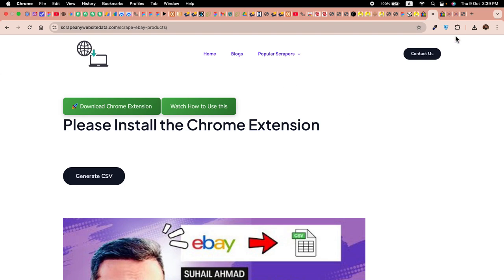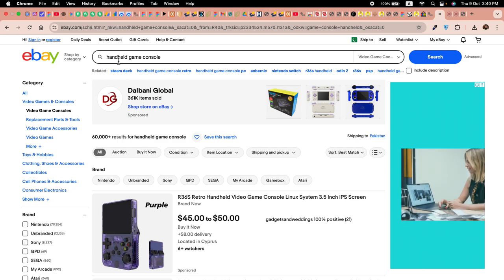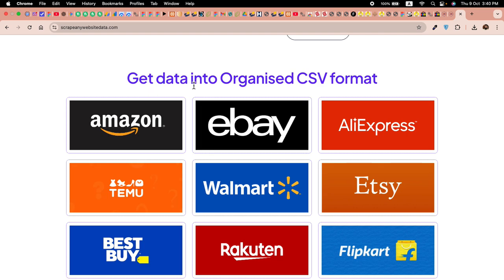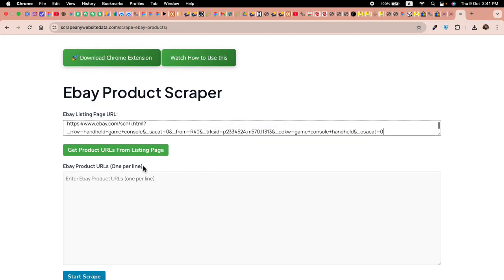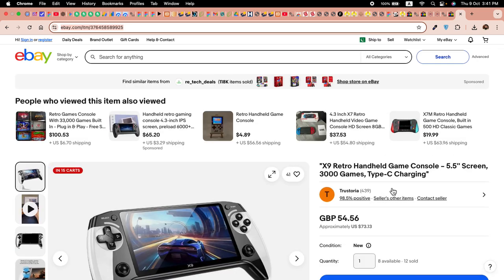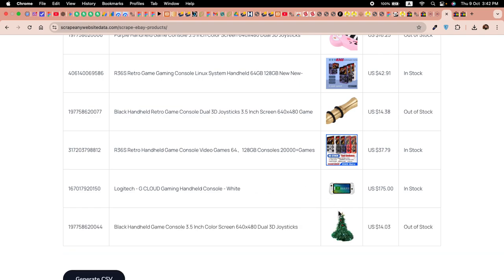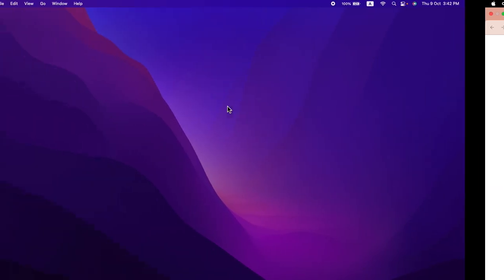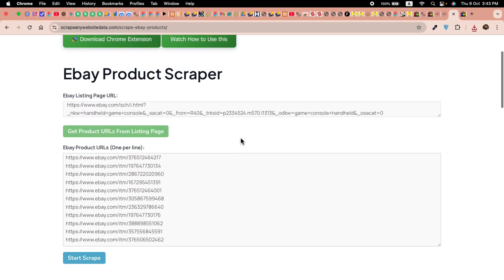Free eBay Scraper Tool 2025 | Extract eBay Product Data Instantly Using Chrome Extension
Looking for the best free eBay scraper tool to extract product data instantly? In this video, I’ll show you step-by-step how to use the eBay Scraper Tool available at scrapeanywebsitedata.com
. This method works perfectly for eBay product data scraping, eBay listings extraction, and eCommerce market research — all without coding or API access!

Follow these easy steps:
1️⃣ Go to scrapeanywebsitedata.com.
2️⃣ From the main menu, select the eBay Scraper Tool.
3️⃣ Download and install the Chrome Extension mentioned on the eBay scraper page.
4️⃣ Open eBay.com, perform any product search, and copy the eBay search URL.
5️⃣ Paste the URL into the scraper tool and click Start to extract data.

You can now download your results in CSV or Excel format, including product titles, prices, sellers, ratings, and more.

The Chrome Extension makes it even easier — no manual copy-paste, no coding required. Just paste your eBay search URL, and watch as the data gets collected automatically.

In this tutorial, I also cover how to extract eBay product details for analysis, track price changes, and build product comparison sheets using the data you scrape.

✅ Works with any eBay category — electronics, fashion, home appliances, collectibles, auto parts, and more.
✅ 100% free and easy to use.
✅ Updated for 2025 with the latest eBay layout and scraping algorithm.

If you’ve ever searched for:

How to scrape eBay data for free

eBay scraper Chrome extension

eBay product extractor tool

Free eBay data scraper for research

 and try the eBay Scraper Tool today.